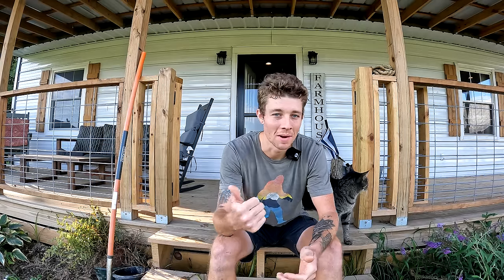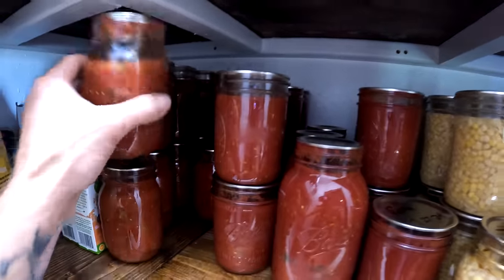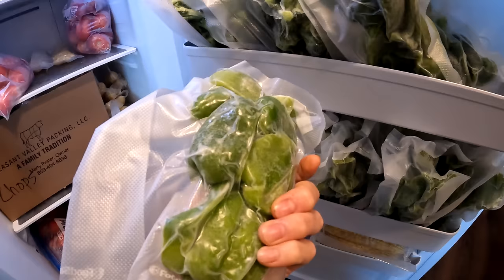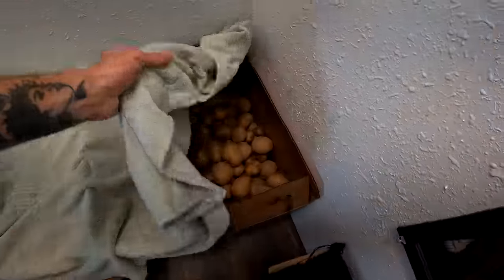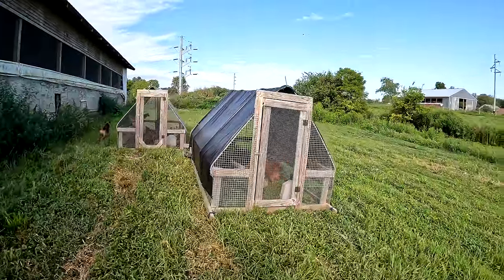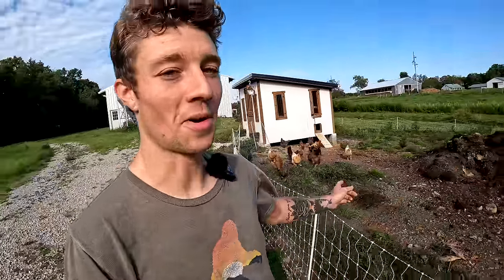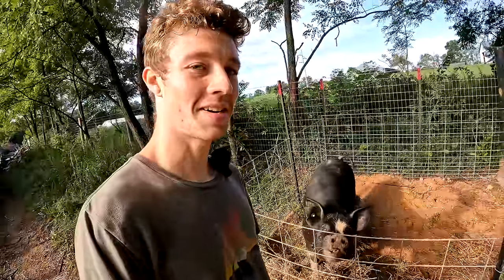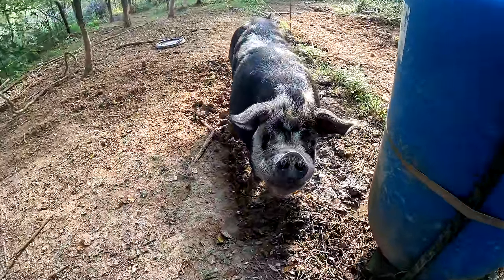Building Our Food Storage - From Our Homestead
🏠Link to our Farmhouse Chicken Coop Build Plans🏠

We LOVE everything Homestead. From raising  our own Chickens, Cows, Pigs and Turkeys to growing a sustainable and practical garden and fruit orchard, this is the life for us! We hope to inspire you to get comfortable with being uncomfortable, to chase your dreams, and to live a life you can be proud of! Join us on our journey of Self-Sufficiency!

Links